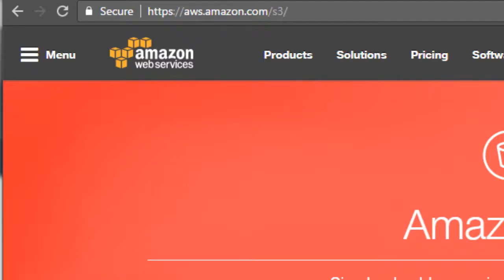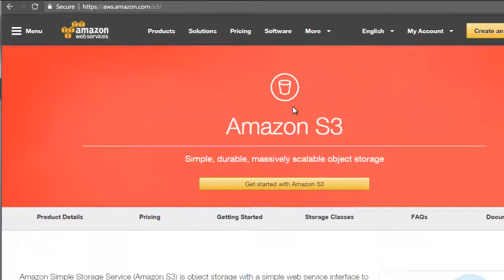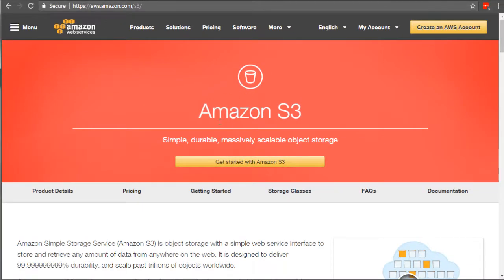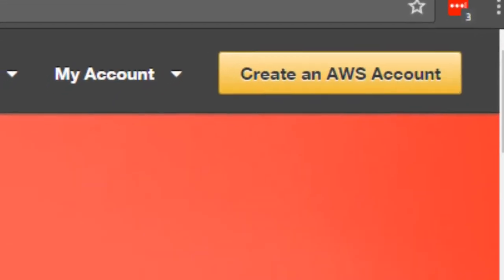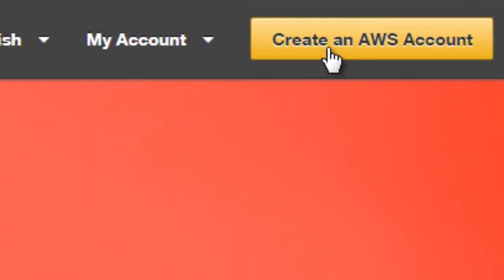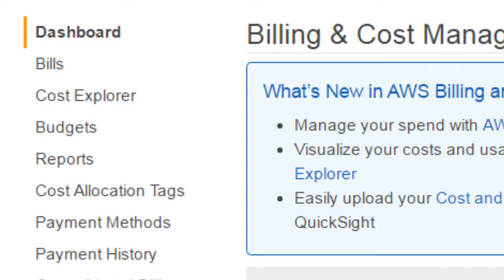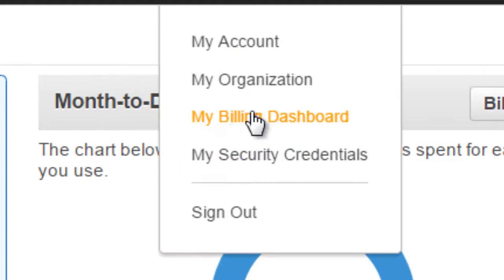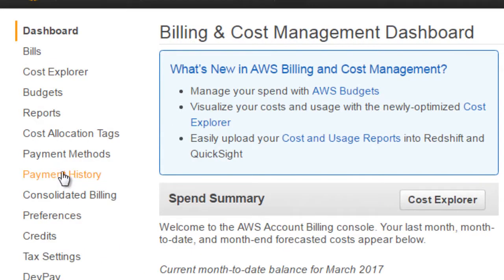Amazon S3 Hosting For Beginners What you need - Video Course 3 OF 9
Welcome to Video #3. We are going to discuss what you need before you can get started.

So what you need to go ahead and do is open up your internet browser, go to the that’s And you are going to see this particular Amazon S3 site. It's also known as Amazon Simple Storage Service, same thing as S3.

So what you need to go ahead and do is if you don’t have an AWS account go ahead click create an AWS account and then next, you need to log into your account and if you go to the billing dashboard right here, you go down to payment methods. What you need to do is you need to add a credit card for this to work.

So go ahead and do that now and in the video we will discuss different recommended softwares that you can use.